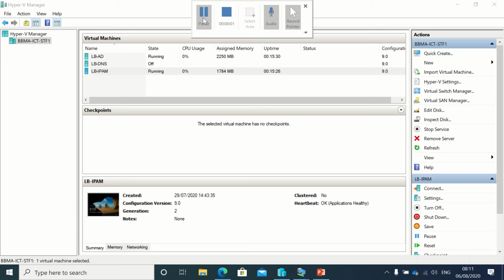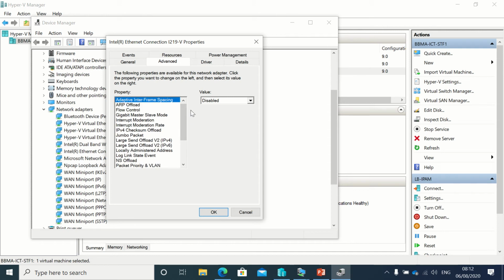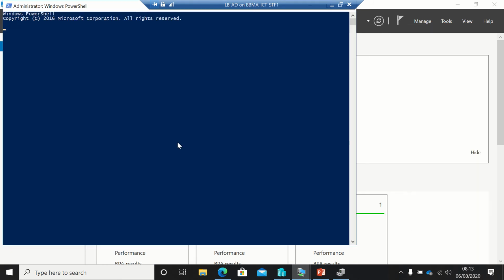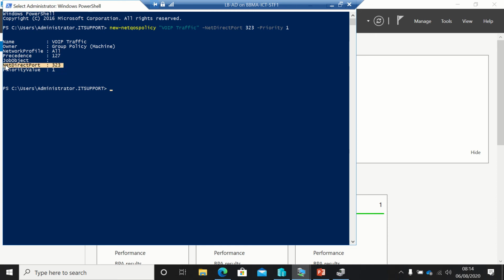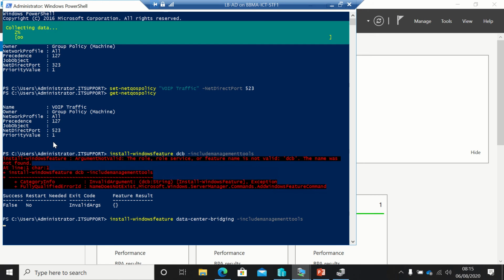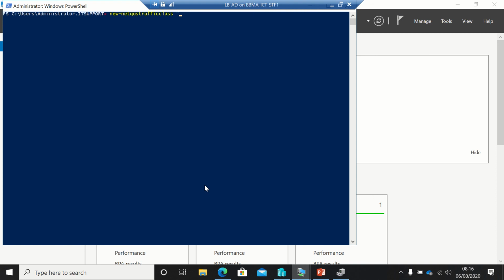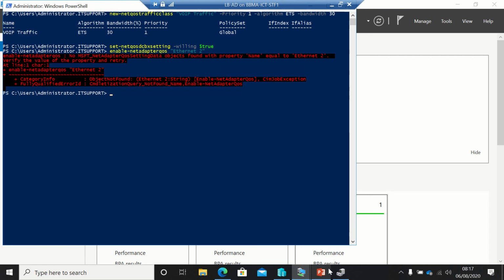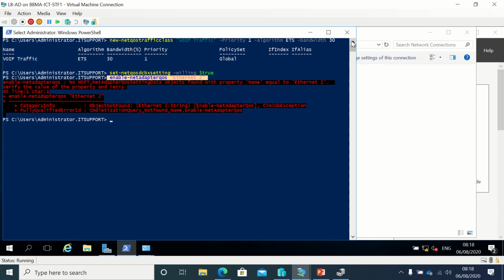70-741 Revision - DCB & QoS